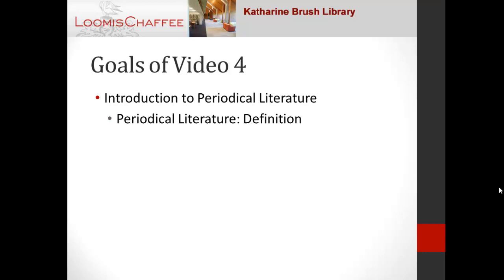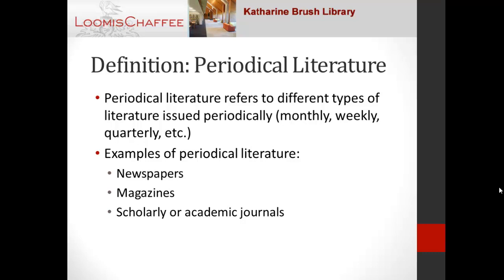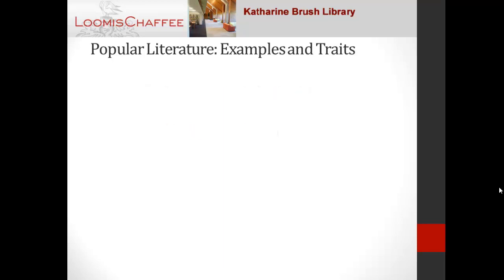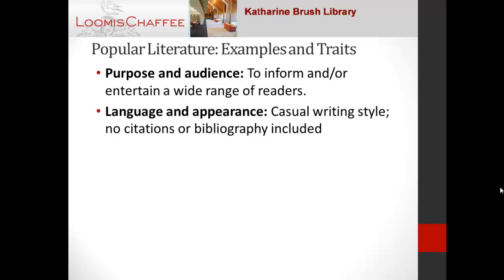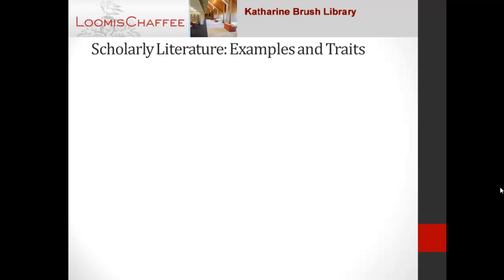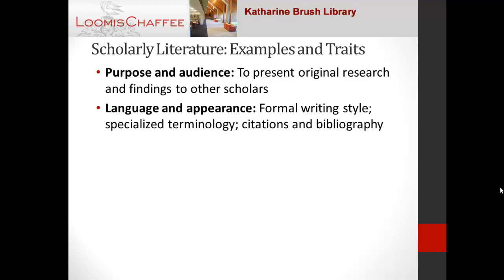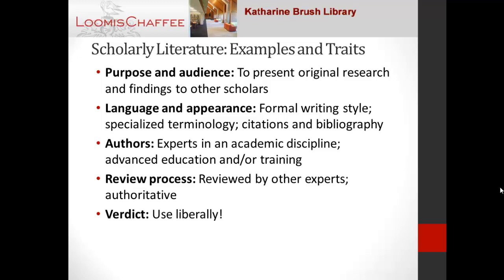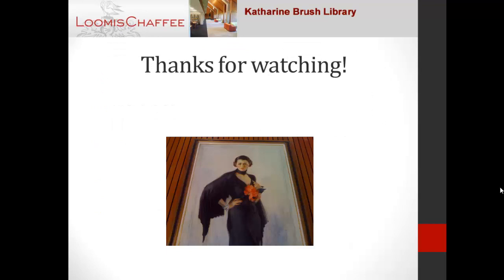World History Module Video 4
This fourth video introduces traits of periodical literature.